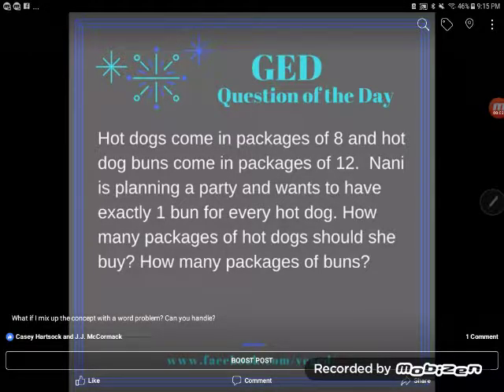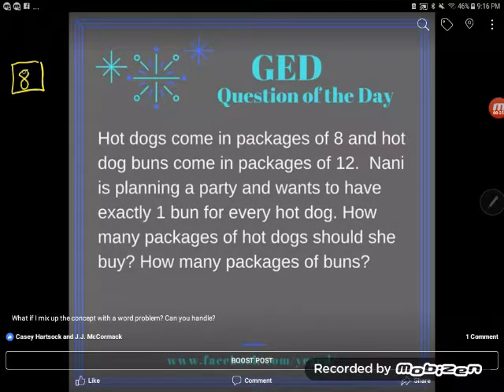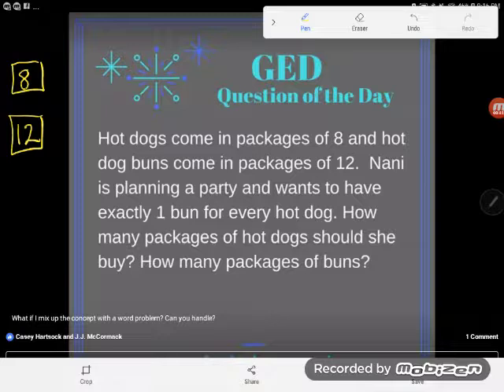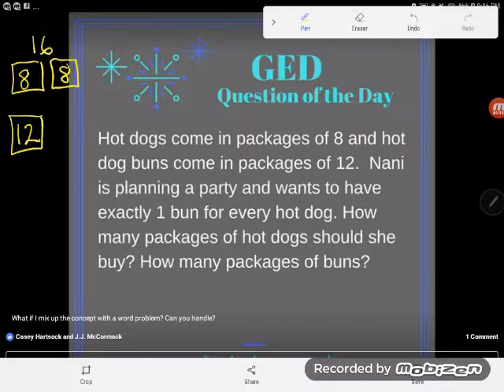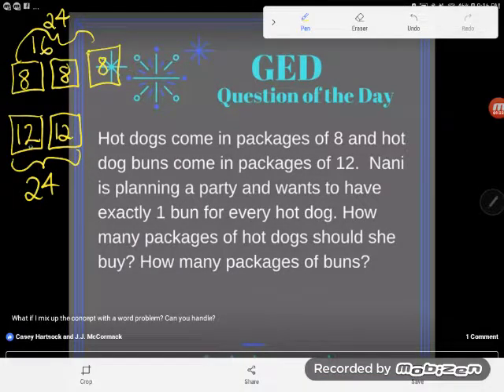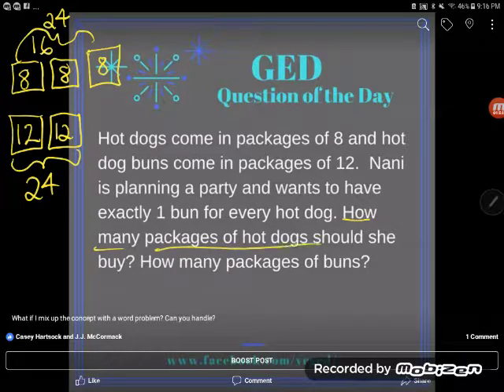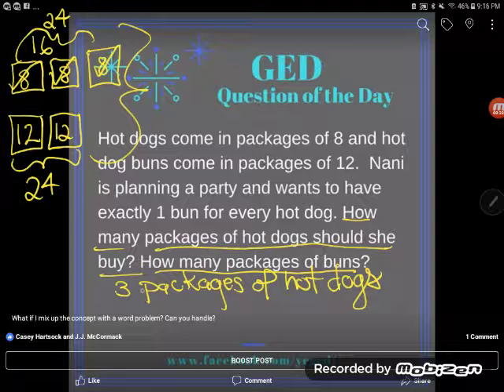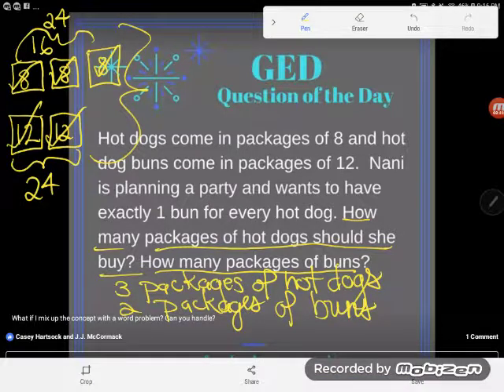GED QOD: LCM Word Problem Example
The concept of least common multiples can even show up in word problem form. The great news, just some basic problem solving skills can get you through this one. Follow along as Kate models a practical way to solve this problem.